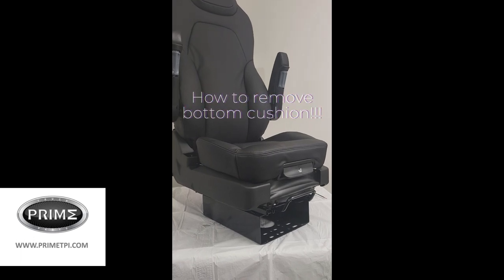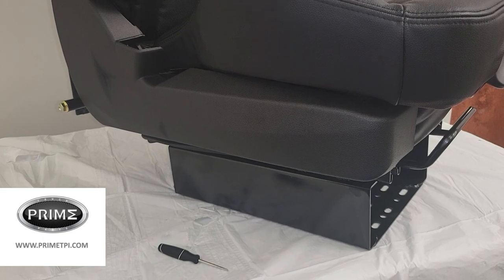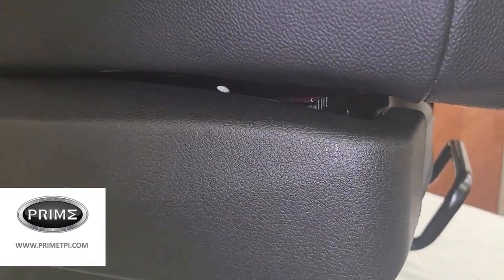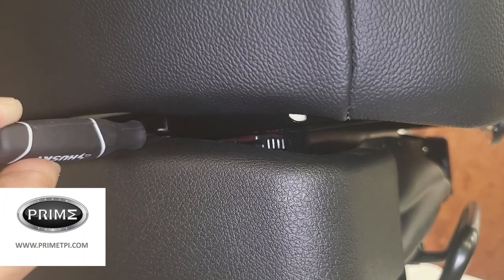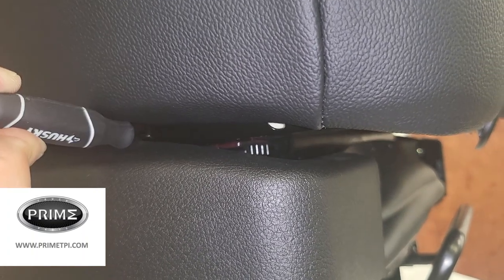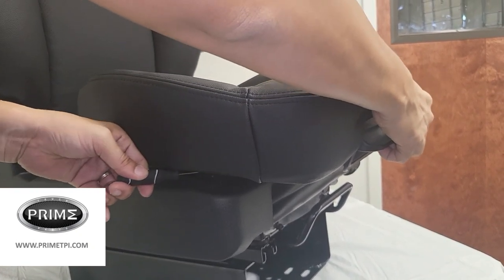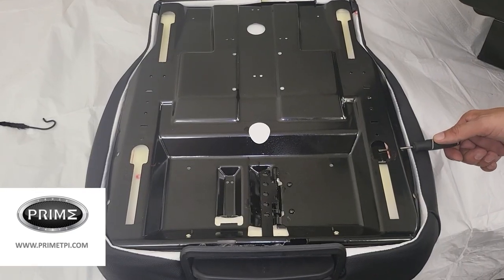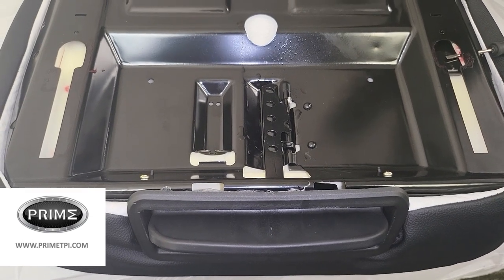HOW TO REMOVE BOTTOM CUSHION FOR PRIME TRUCK SEATS!!!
INSTRUCTION VIDEO FOR PRIME TRUCK SEAT BOTTOM CUSHION REMOVAL/UNINSTALL
TC SERIES BOTTOM CUSHION ASSEMBLY TWO TONE BLACK CLOTH/LEATHER

APPLIED FOR TC200, 300, 400, AND 500 SERIES SEATS.

FULLY ASSEMBLED AND REPLACEMENT WITHOUT ANY ALTERATION.

CUSHION REMOVAL INSTRUCTION CAN BE FOUND FROM "DOWNLOAD" SECTION.

"HOW TO REMOVE CUSHON FROM BOTTOM FRAME?"

For TC 200, 300, 400,500 Series

To Remove Bottom Cushion out from bottom frame, Use narrow screw driver and push into PASSENGER side hole(2nd hole from the front). 1. Extend cushion all the way to the front, then push narrow driver into 2nd hole and tilt. Then, hold cushion extend lever and pull bottom cushion while tilt up your screw driver. It is applied all TC Series Seats.